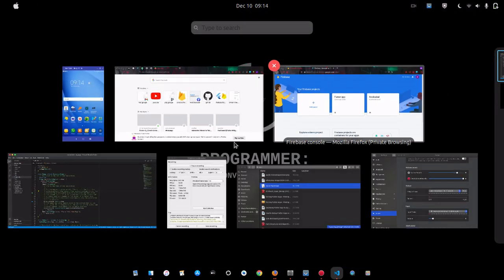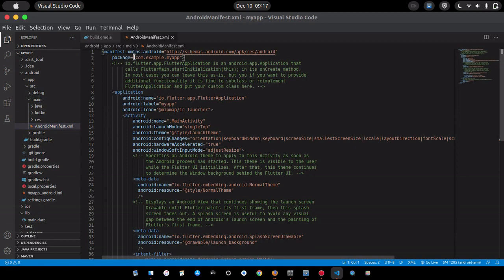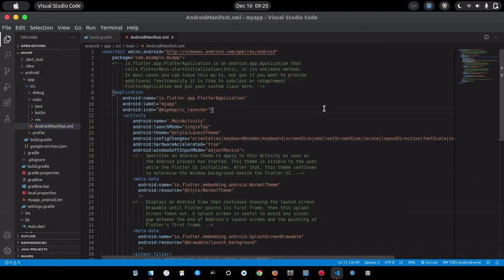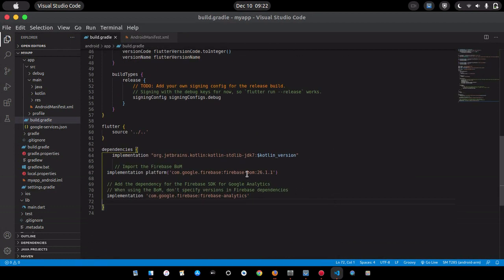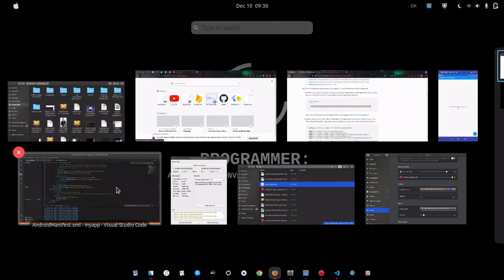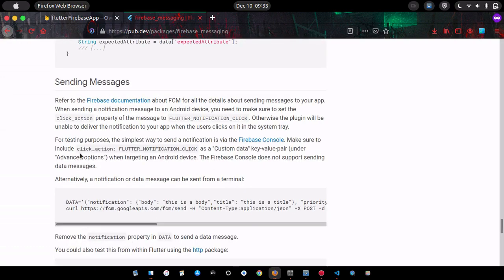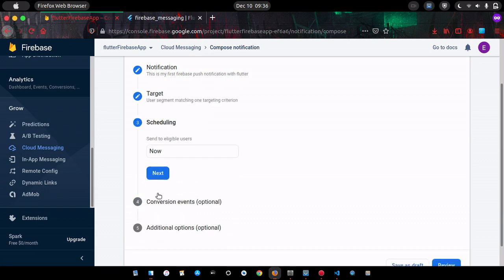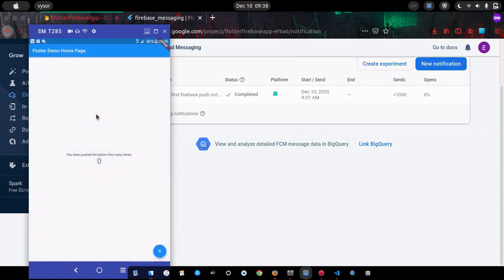Flutter : How to add firebase and send push notification in flutter app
This tutorial explain the process of setting up firebase in a flutter application.
You will also learn how to send your first Firebase push notification from the firebase console to flutter applications